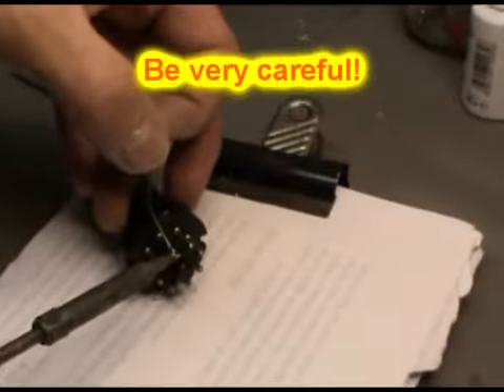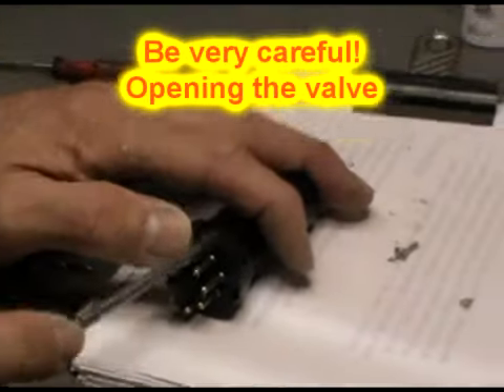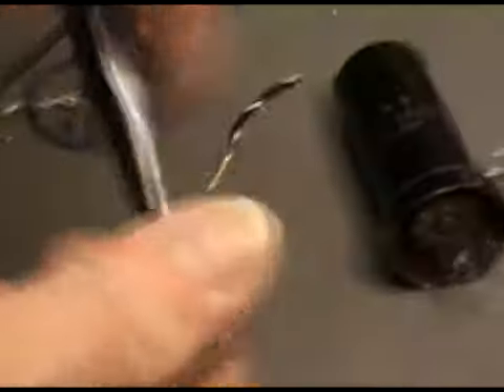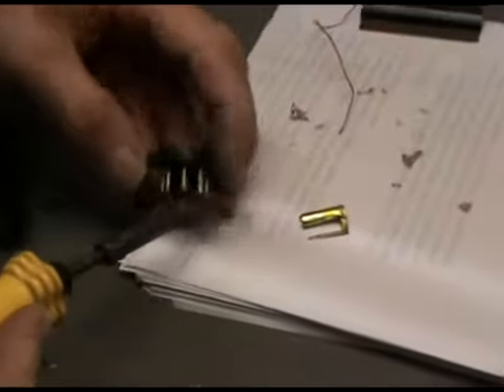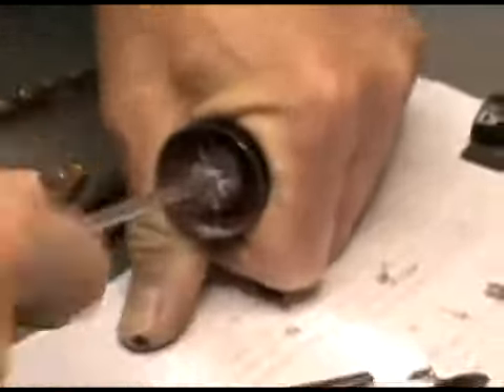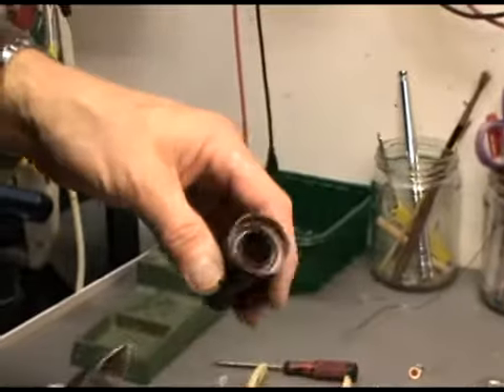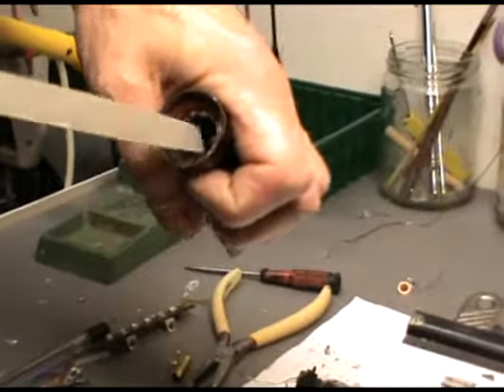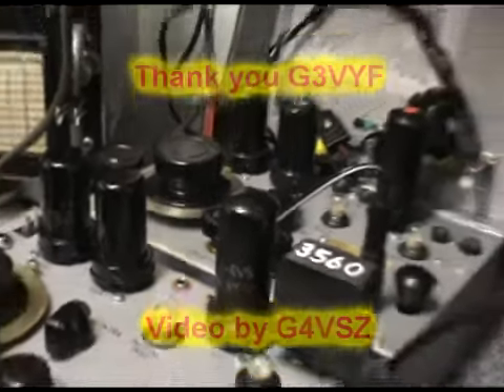valve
Conversion of Metal cased valve for tranistor operation